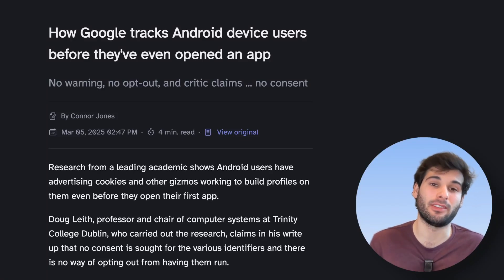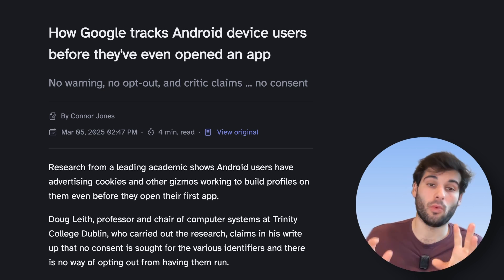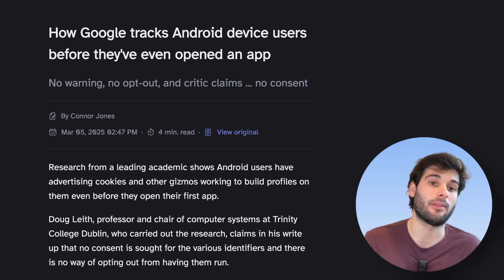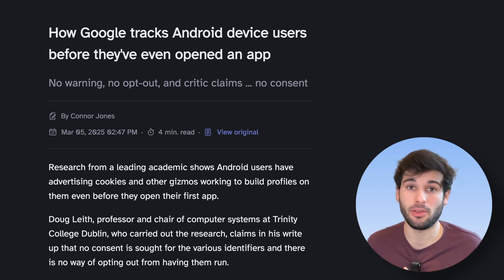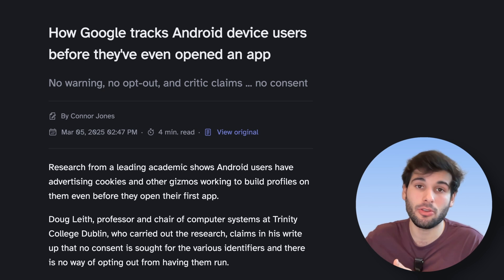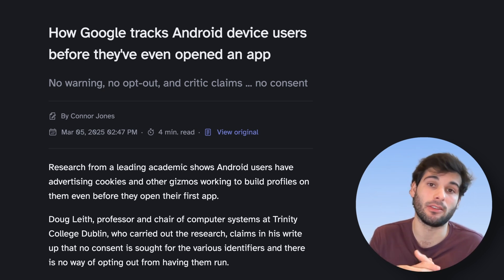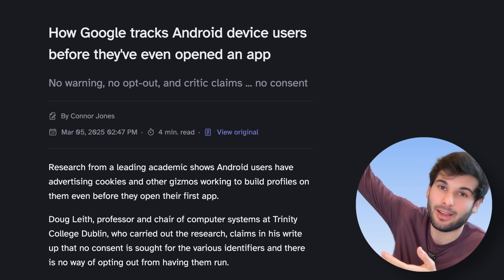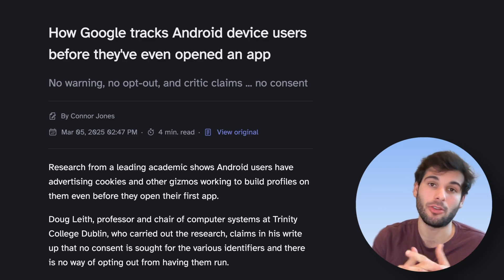Google Tracks You BEFORE You Open Any App!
Did you know Google tracks your Android device BEFORE you even open an app? This video dives into shocking research from Trinity College Dublin, revealing how Google uses DSID cookies and Android IDs to collect your data without a clear opt-out. We'll explore the implications for your privacy and discuss potential alternatives.

Welcome to Surveillance Clips - the Official Surveillance Report clips and highlights channel!

🪙 Monero: 46iGe5D49rpgH4dde32rmyWifMjw5sHy7V2mD9sXGDJgSWmAwQvuAuoD9KcLFKYFsLGLpzXQs1eABRShm1RZRnSy6HgbhQD